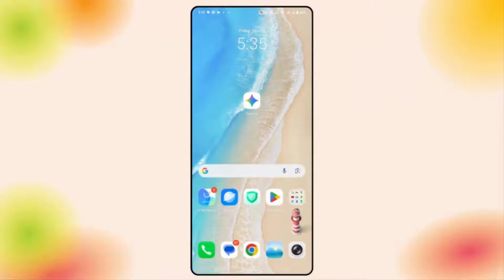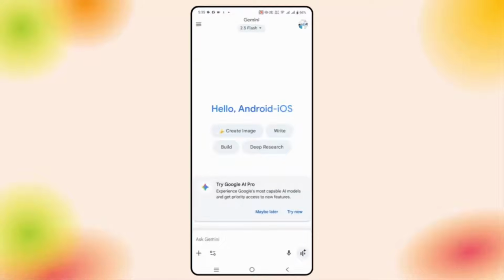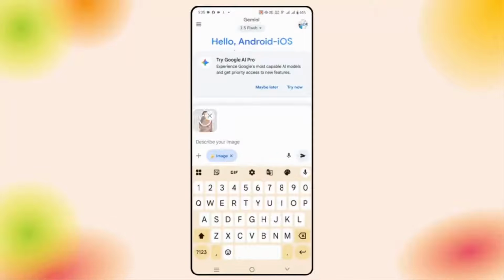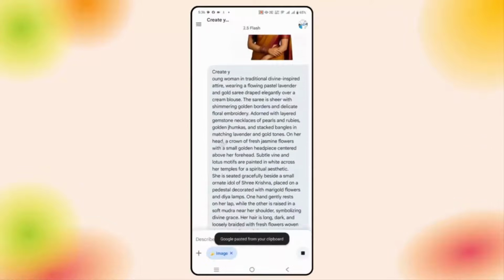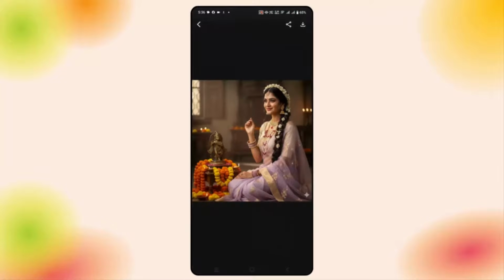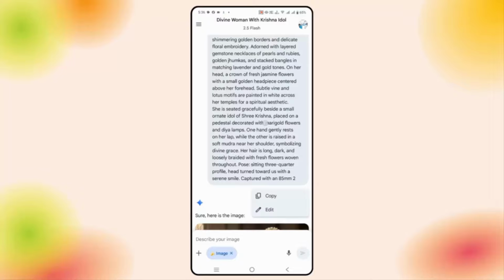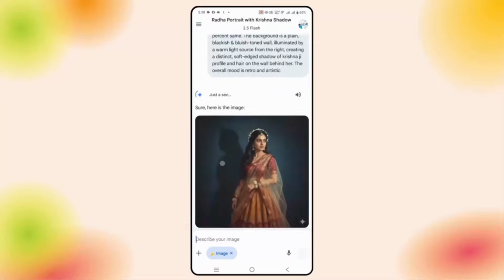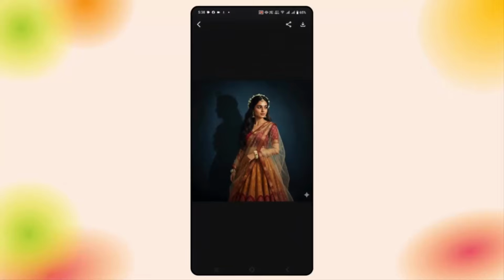Create New Trending Radha Rani Look Photo | Gemini Ai Radha Rani Photo Editing Tutorial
In this video tutorial, learn to Create New Trending Radha Rani Look Photo | Gemini Ai Radha Rani Photo Editing Tutorial

Prompt 1:👇
Create Young woman in traditional divine-inspire attire, wearing a sheer silver and maroon saree draped over a red blouse. Adorned with layered pearl necklaces, pearl earrings, and multiple red and white bangles. On her head, a floral crown of pastel pink and lavender blossoms with small green leaves, along with a golden maang tikka.

Vine designs painted across forehead for a spiritual aesthetic. Holding several long peacock feathers with shimmering blue-green eyespots in one hand. She has dakr hairs with braids flowing naturally beneath the floral crown. Pose: upper body angled slightly to the side, shoulders relaxed, hand delicately holding feathers near face. Captured with a 50mm lens at f/2.0, shallow depth of field, straight-on angle. Soft diffused indoor lighting, even highlights with minimal shadows. Color grading emphasizes pastel florals, pearly whites, and metallic sheen, creating a divine, graceful, ethereal mood. Background neutral and softly textured to keep focus on the subject.

Prompt 2:👇
Create Young woman in traditional divine-inspired attire, wearing a flowing pastel lavender and gold saree draped elegantly over a cream blouse. The saree is sheer with shimmering golden borders and delicate floral embroidery. Adorned with layered gemstone necklaces of pearls and rubies, golden jhumkas, and stacked bangles in matching lavender and gold tones. On her head, a crown of fresh jasmine flowers with a small golden headpiece centered above her forehead. Subtle vine and lotus motifs are painted in white across her temples for a spiritual aesthetic.

She is seated gracefully beside a small ornate idol of Shree Krishna, placed on a pedestal decorated with marigold flowers and diya lamps. One hand gently rests on her lap, while the other is raised in a soft mudra near her shoulder, symbolizing divine grace. Her hair is long, dark, and loosely braided with fresh flowers woven throughout.
Pose: sitting three-quarter profile, head turned toward us with a serene smile. Captured with an 85mm

Prompt 3:👇
Convert the uploaded image into a 4K HD realistic portrait. Keep the same woman, same face, pose, expression, and background exactly as it is with no alterations. Change only her dress into a Radha ji outfit: long, dark, wavy hair cascading over her shoulders, adorned with flowers tucked as natural jewelry. She is wearing a translucent, elegant Radha ji dress draped over one shoulder, revealing a fitted blouse with a simple, graceful lehenga. The background must remain the same plain, blackish/blue-toned wall illuminated by a warm light source from the right, casting a distinct, soft-edged shadow of Krishna ji’s profile and hair on the wall. The overall mood should stay retro and artistic.

Prompt 4:👇
Convert, 4k HD realistic, A stunning portrait of a young Indian woman converting her into radha with long, dark, wavy hair cascading over her shoulders.

She is wearing a translucent, elegant radha ji dress draped over one shoulder, revealing a fitted blouse with simple elegant heavy lehenga . flowers are tucked as a jwellery . She is looking slightly to her right, with a soft, serene expression. I want same face as I uploaded no alternation 100 percent same. The background is a plain, blackish & bluish-toned wall, illuminated by a warm light source from the right, creating a distinct, soft-edged shadow of krishna ji profile and hair on the wall behind her. The overall mood is retro and artistic.

🌐Social Media-